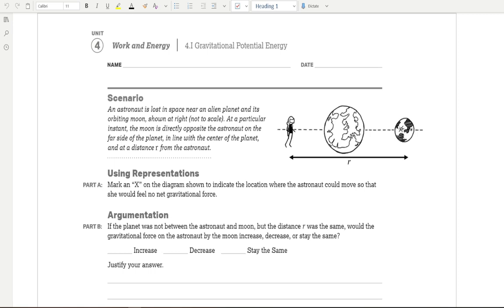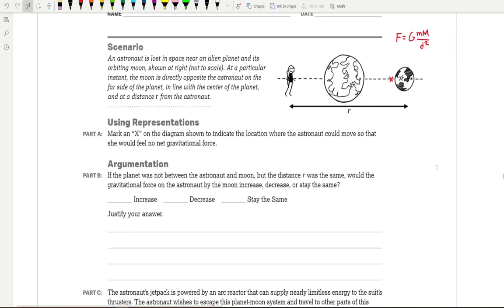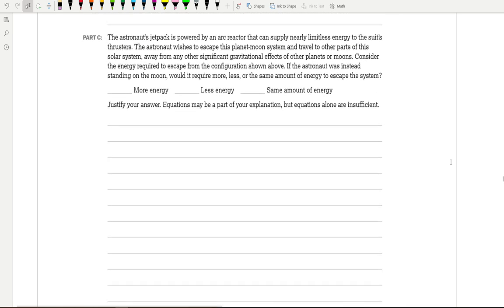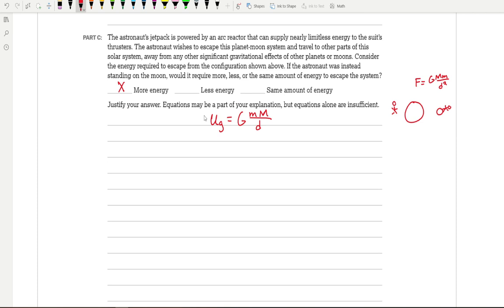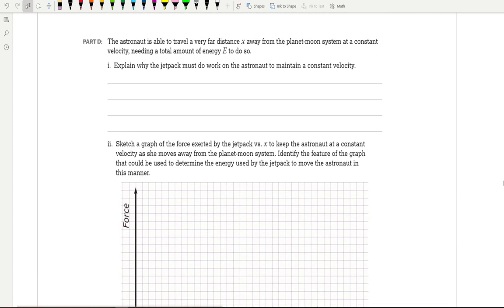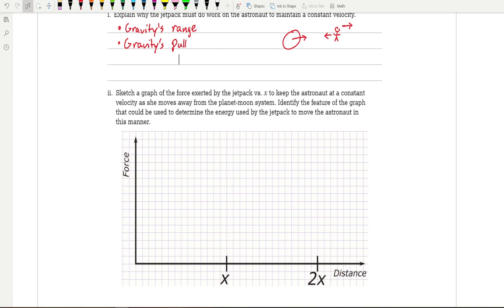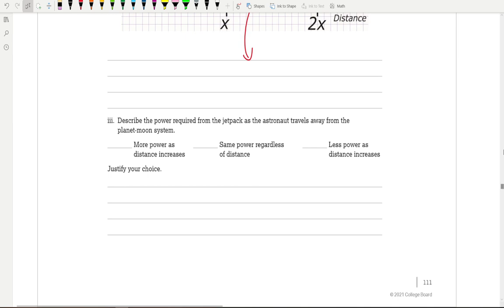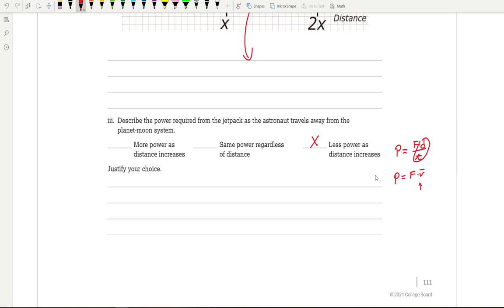AP Physics - Student Workbook - 4.I - Gravitational Potential Energy